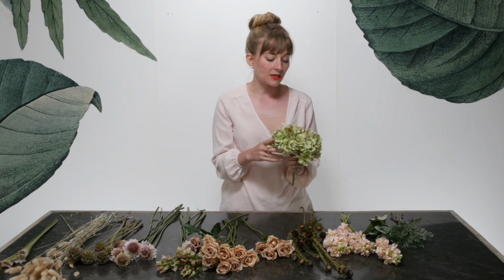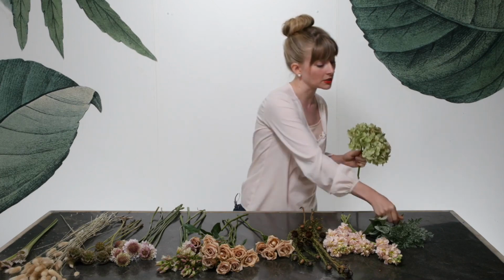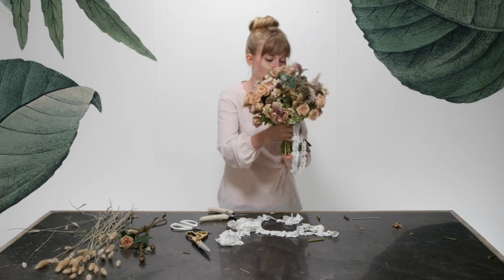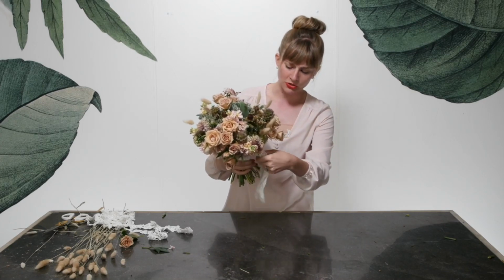Blush Bridal Bouquet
In this video, you’ll learn how to create a blush bridal bouquet using a variation of the spiral technique. This is a pretty basic and simple foundational design to have in your toolbox, and it can easily be built upon to create a more complex bouquet. Traditionally with the spiral technique, you would layer each stem over one another at a 45-degree angle over and over again. However, today, I’m going to implement a slight variation by beginning with a hydrangea to create an instant source of stability for the stems.